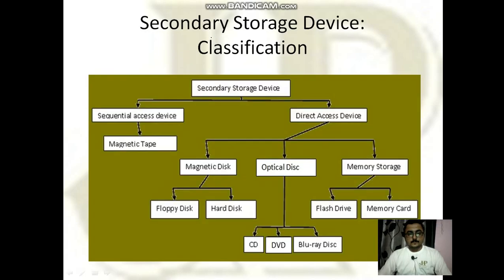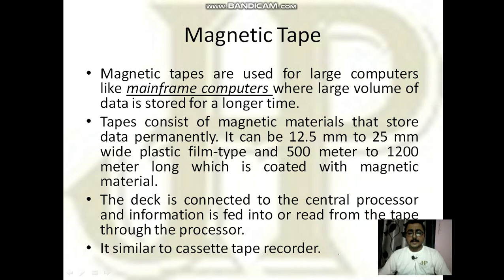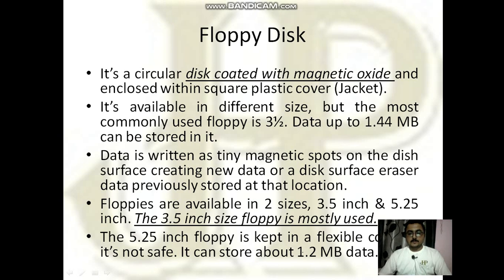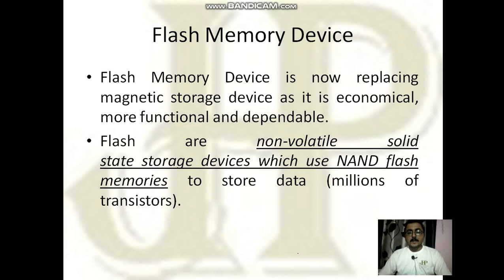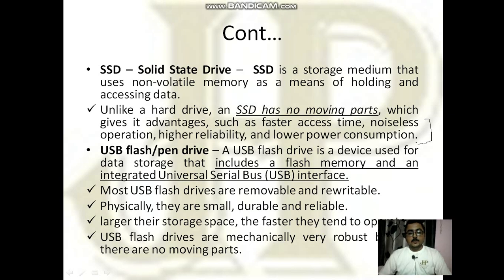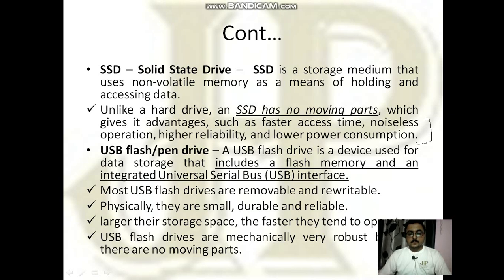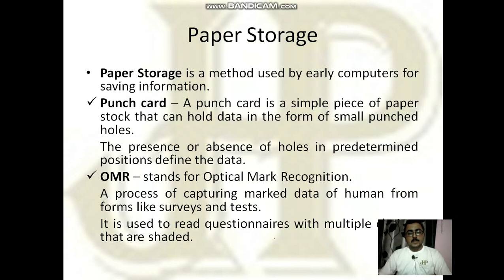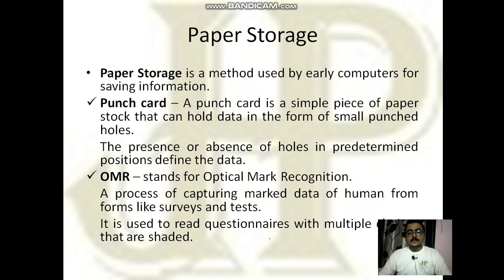Other Storage Devices | Computer | Class 9 | CBSE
This video will tell us about other storage devices like magnetic tape, Flash / pen drives etc,
magnetic devices,
flash drives,
pen drives,
floppy disc,
flash memory devices,
punch card,
optical mark recognition,
omr,
solid state drive,
ssd,
memory card,
memory stick,